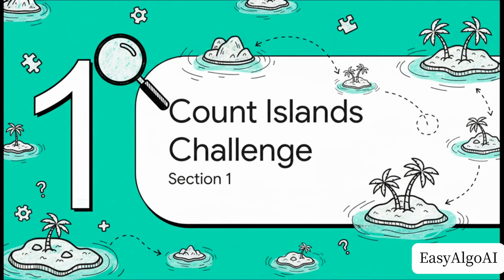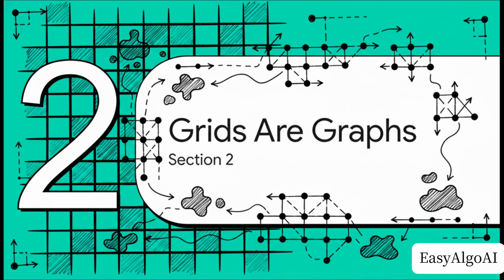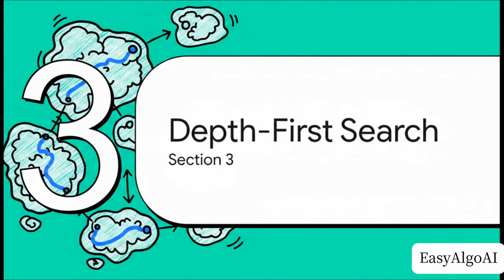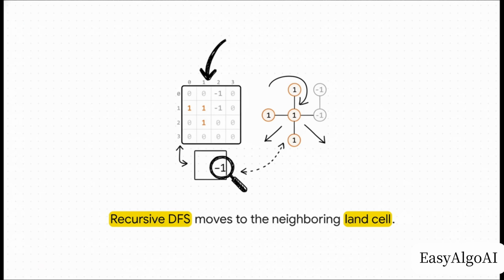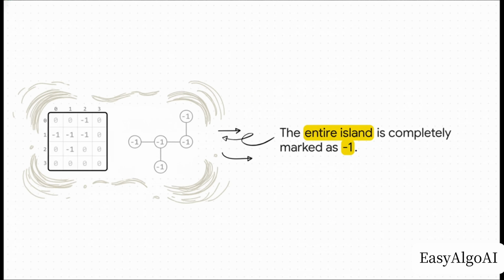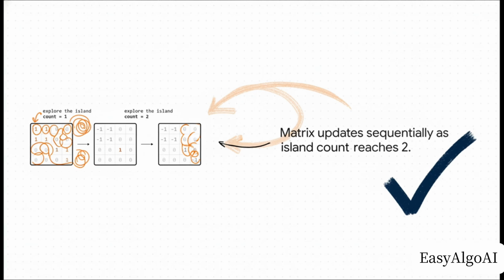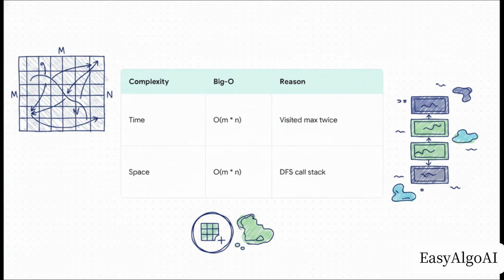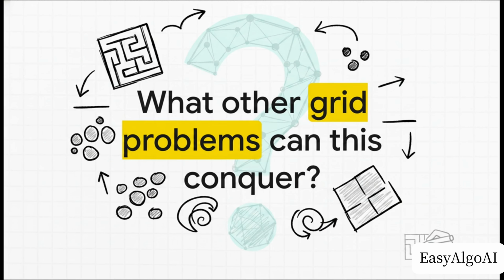LeetCode 200 - Number of Islands | EasyAlgoAI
Want to master one of the most important Graph & Matrix traversal interview problems? In this video, we break down LeetCode 200: Number of Islands step by step and understand how to efficiently count connected components in a 2D grid using DFS/BFS traversal.

🎯 In this video, you’ll learn:

What defines an “Island”?
Converting the grid into a Graph intuition
DFS approach explained simply
BFS approach intuition
How to mark visited cells efficiently
Exploring 4-directional traversal
This is one of the most frequently asked Graph interview problems and helps strengthen your understanding of Graphs, DFS, BFS, Matrix Traversal, Connected Components, and Flood Fill concepts.